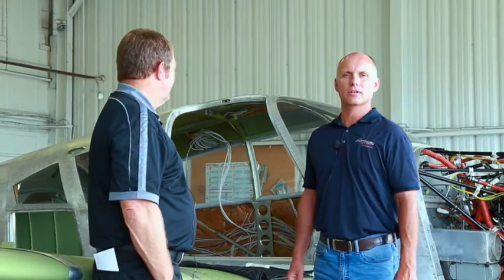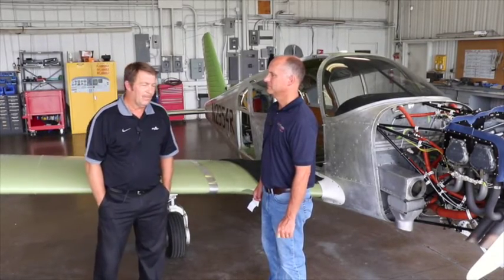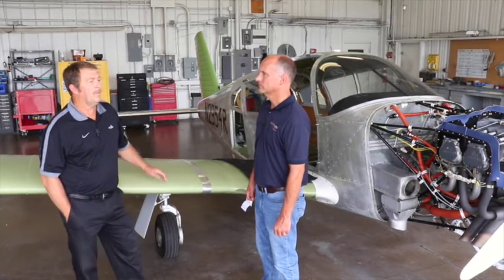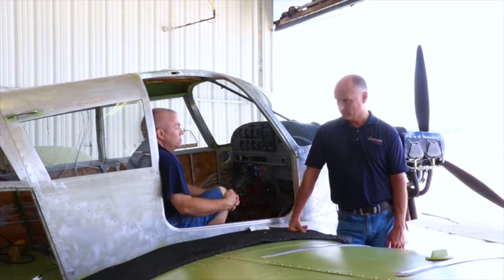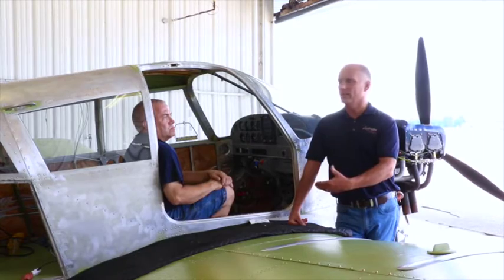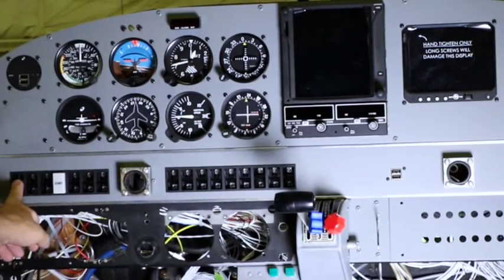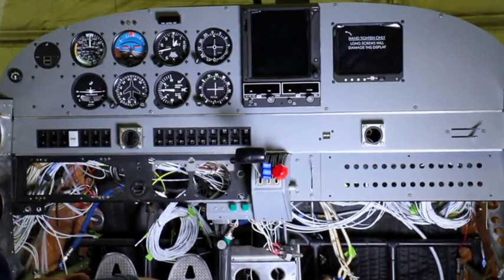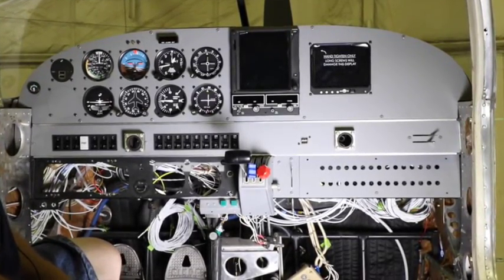Airframe Components 1969 Piper PA28R Arrow Restoration at Muncie Airport Pt.4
Roy Williams talks about the reconstruction of the 1969 Piper PA28R Arrow with staff from Muncie Aviation.
The Piper Arrow is getting a new custom panel installation by Muncie Aviation, one of the premiere companies in the nation.
Watch this continuing series and learn more about reconstructing a plane.

Airframe Components
Wing & Control Surface Repair
Kendallville, Indiana USA